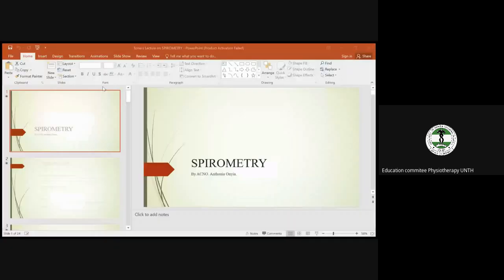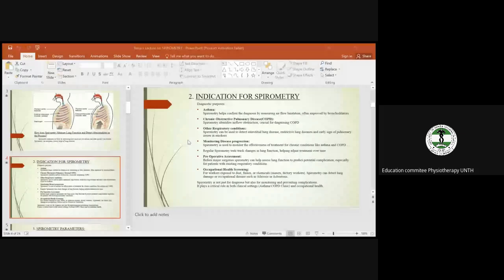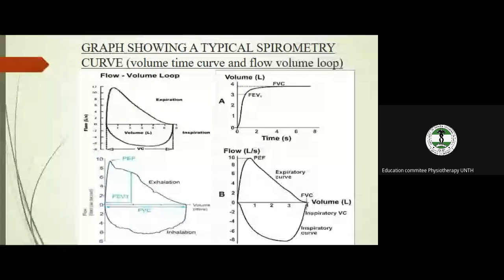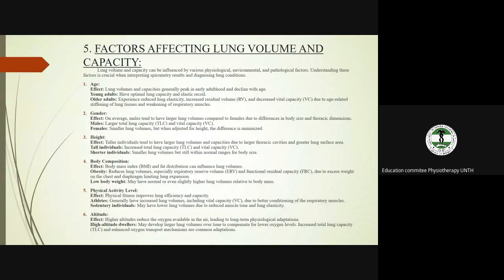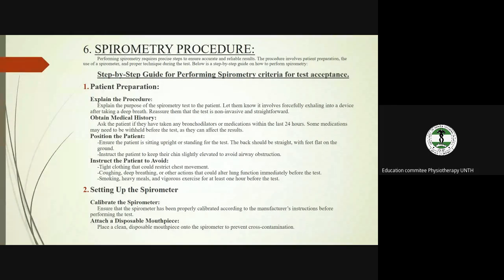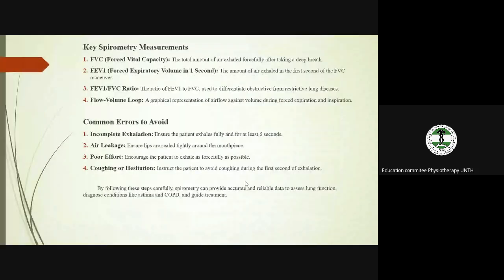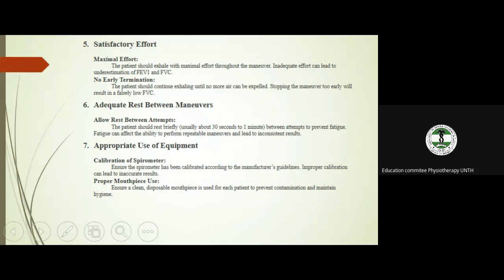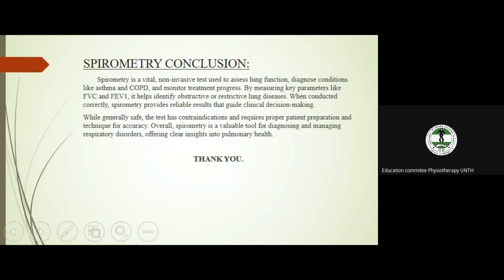pre workshop presentation on spirometry